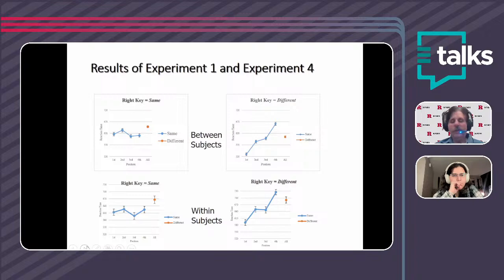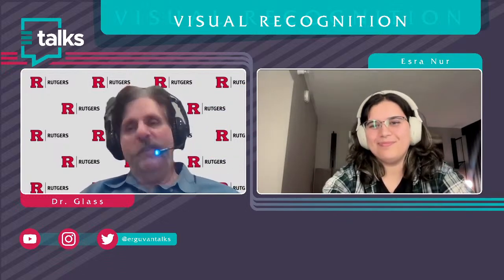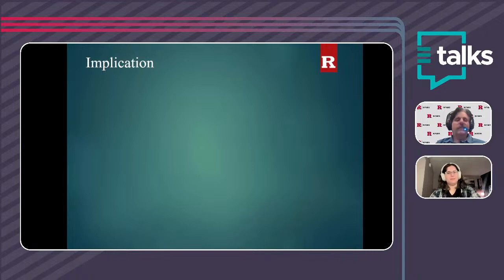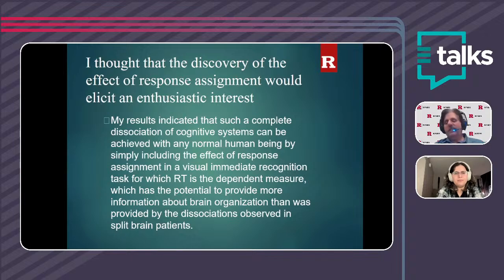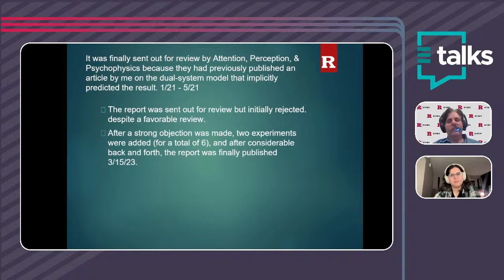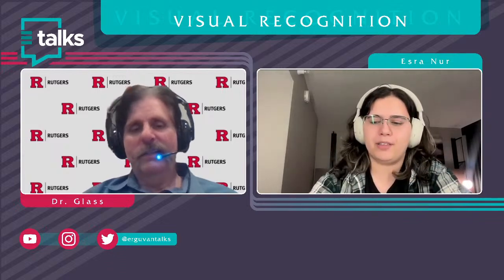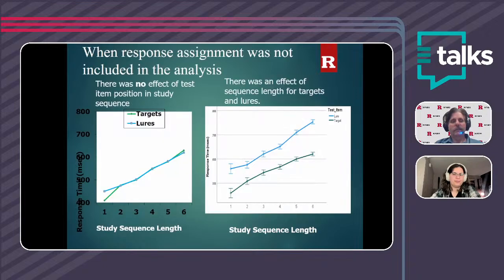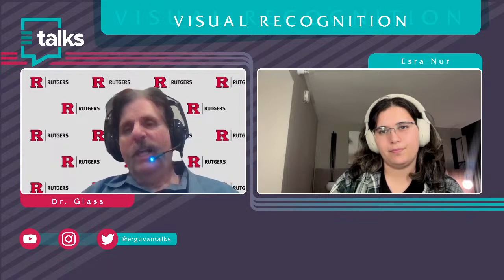E-TALKS Ep 24: Visual recognition: A Tale from the X-files of Psychology - Dr. Arnold Glass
From Mystery to Mastery: VISUAL RECOGNITION! What secrets do our eyes and brain reveal about how we see the world?

👁️💡Join us for an electrifying episode of E-TALKS TODAY with Dr. Arnold Lewis Glass, a distinguished professor at Rutgers University since 1975, as he unpacks Visual Recognition: A Tale from the X Files of Physiology. 🎙️🔬

Tune in LIVE on YouTube @erguvantalks! 🎥